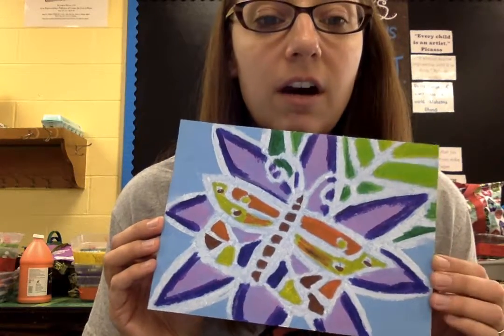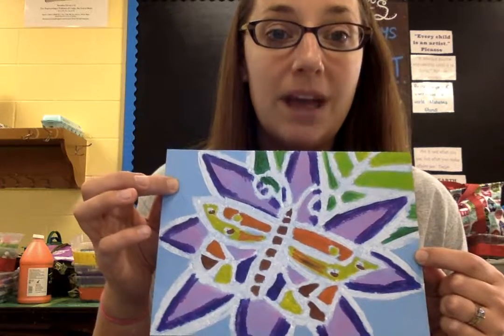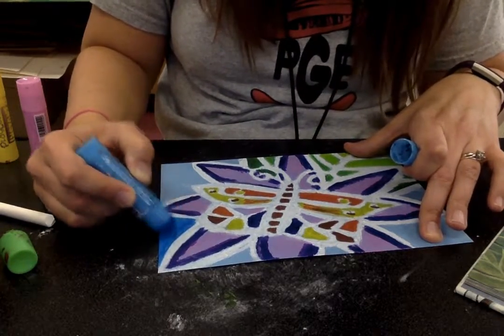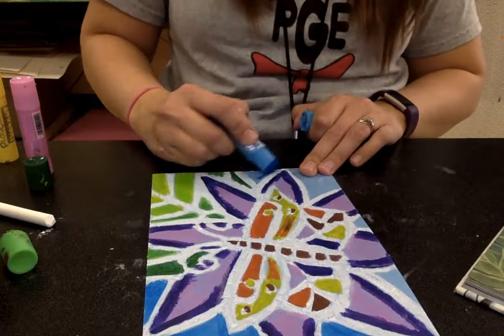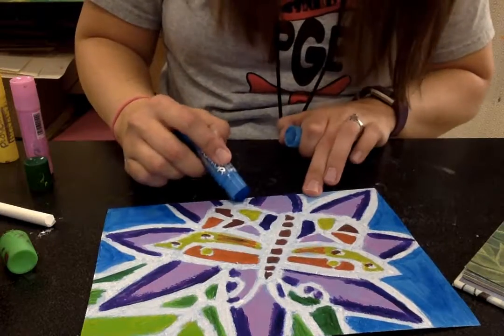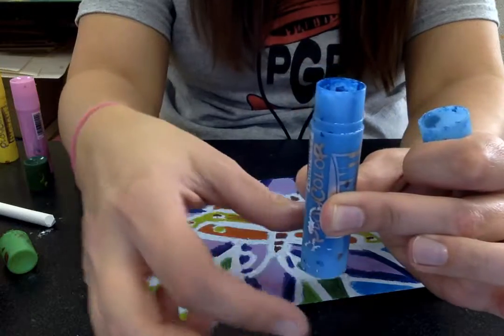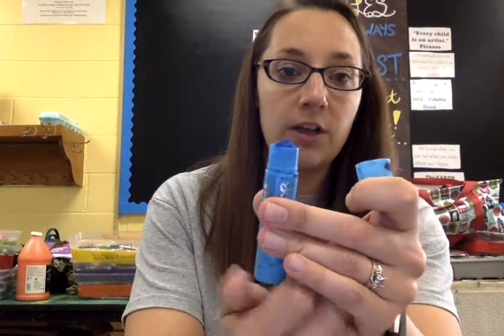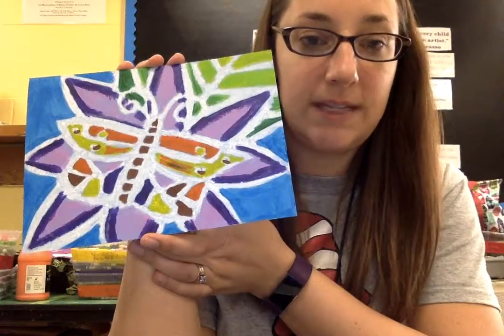Batik Part 3